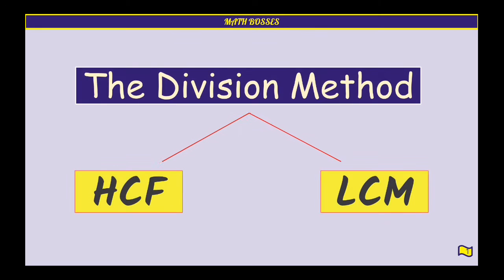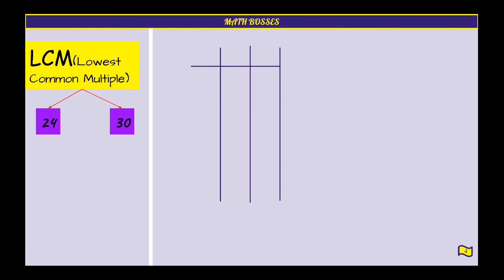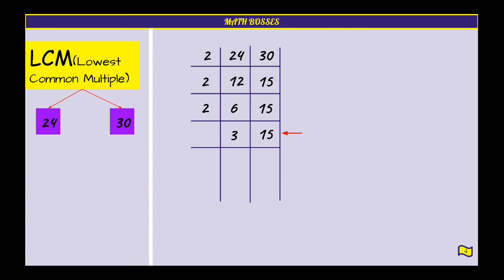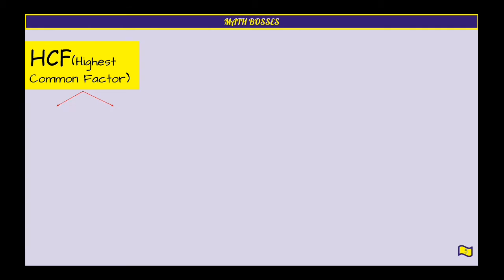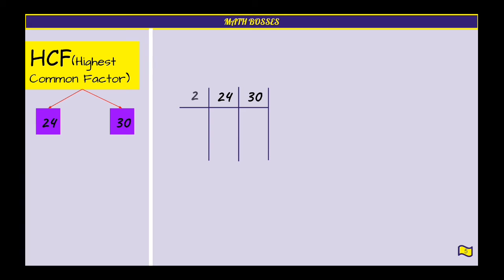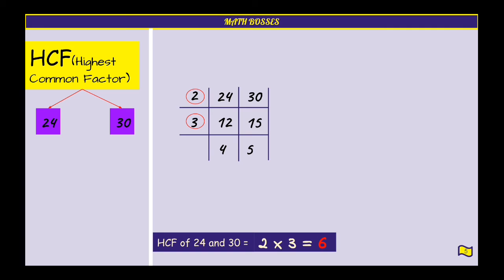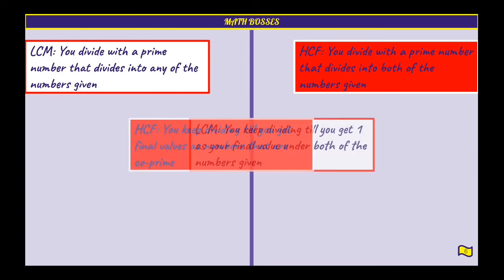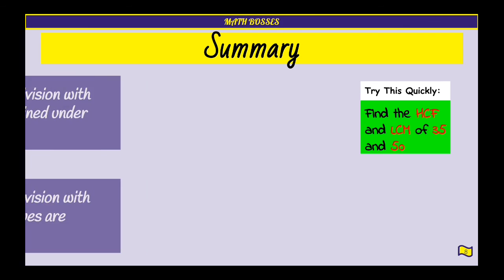How To find HCF/GCD and LCM by Division Method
Learn how to solve common problems in HCF/GCD and LCM/SCM using the division method which is one of the easiest methods so far.

Also learn about relationships between HCF and LCM that will save you time and energy when solving problems of this nature.

If you find the content of this video useful, please consider liking the video, subscribing and most importantly sharing so that the video reaches as many people as possible that need such content.